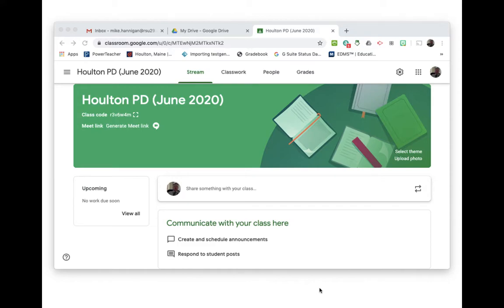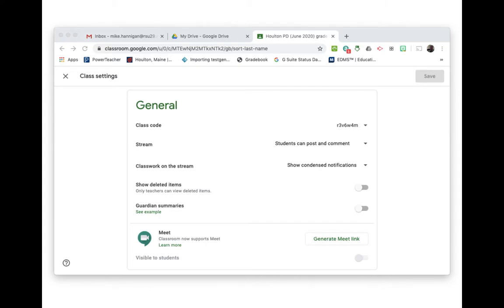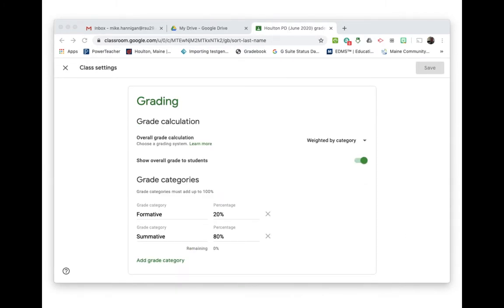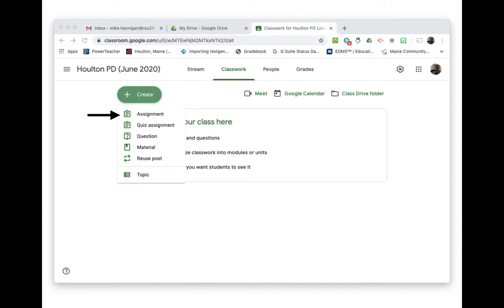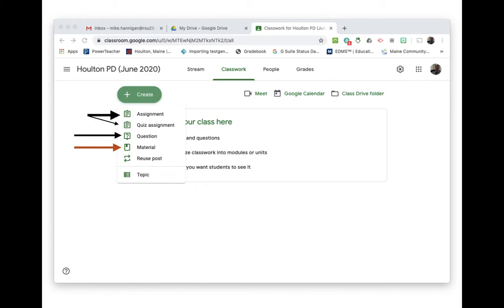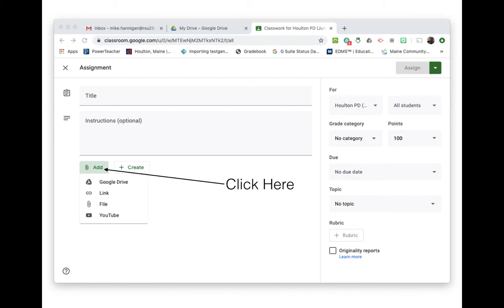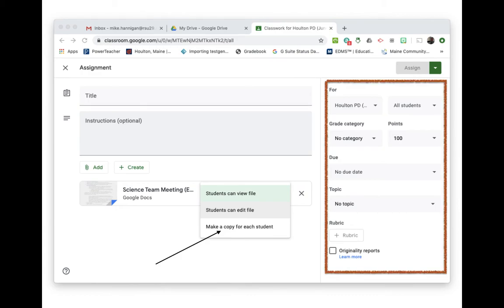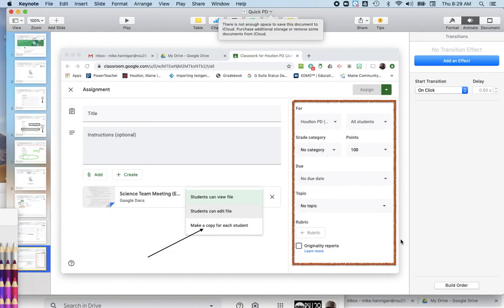Quick Tour of Classroom